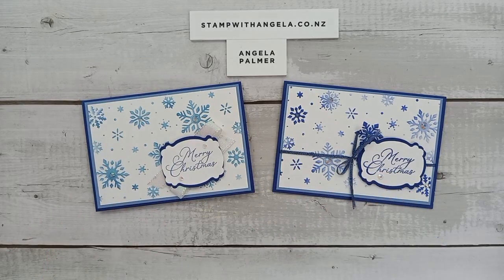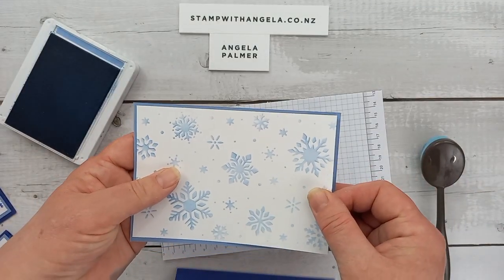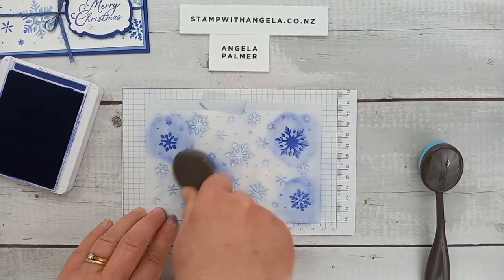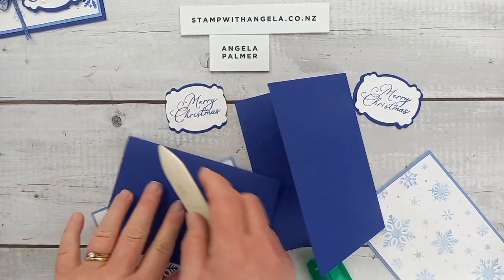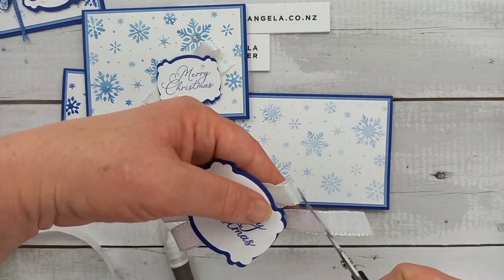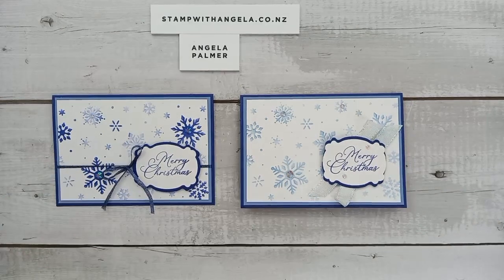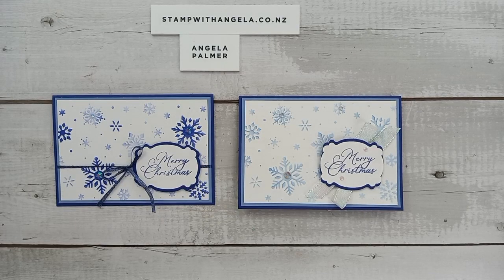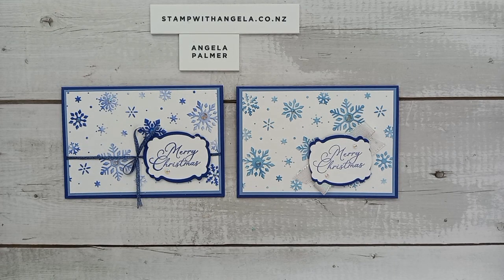Snowflake Cards With Abundant Beauty Decorative Masks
Here are two cards made with the snowflake masks from the Abundant Beauty Decorative Masks.  One cards uses Boho Blue ink and the other Starry Sky.  These masks are easy to use and make great backgrounds for your cards.

If you are in New Zealand you would like to purchase any of the products, you can order through my online store, or feel free to contact me with your order.

If you would like to sign up to my mailing list and receive a free tutorial, click on this link,